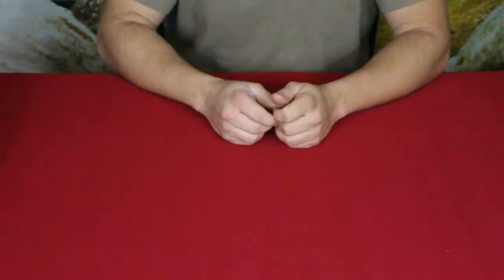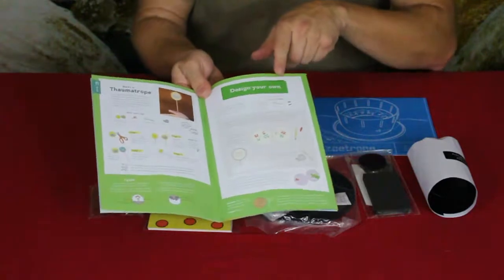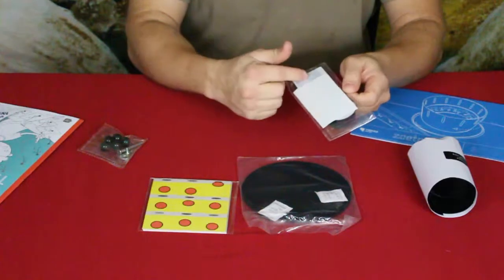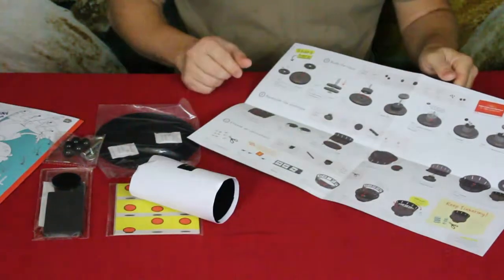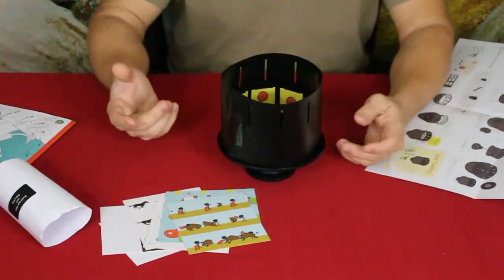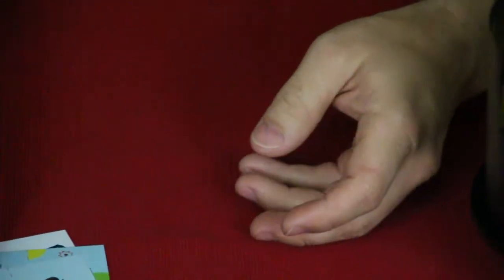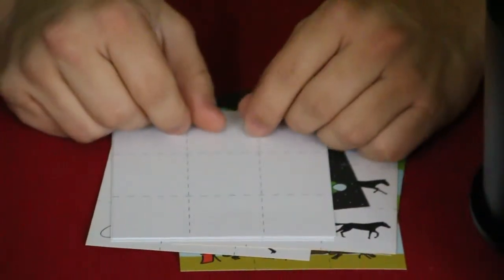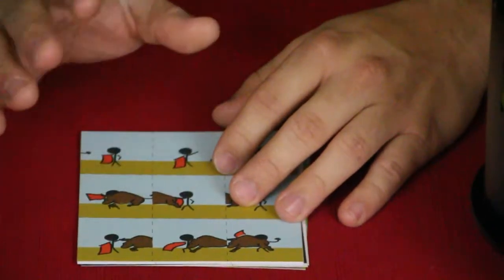Zoetrope - Tinker Crate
Another old time style of motion pictures.